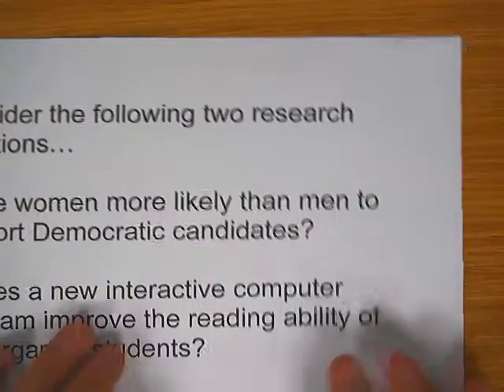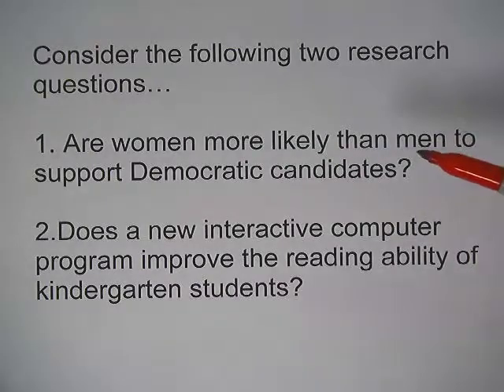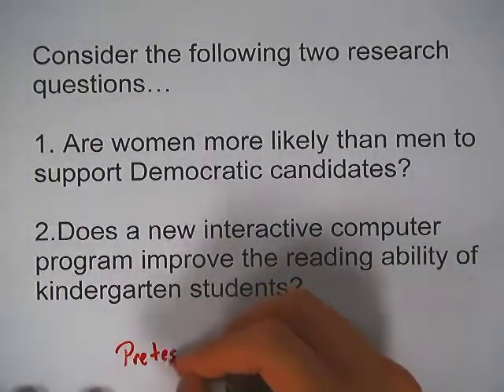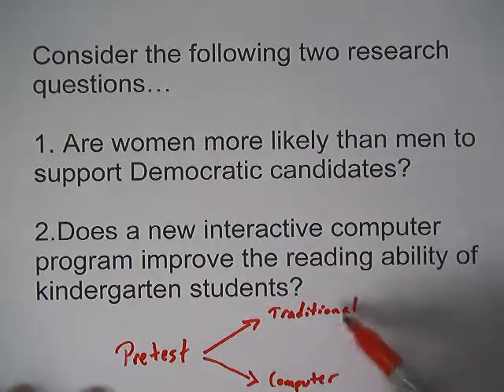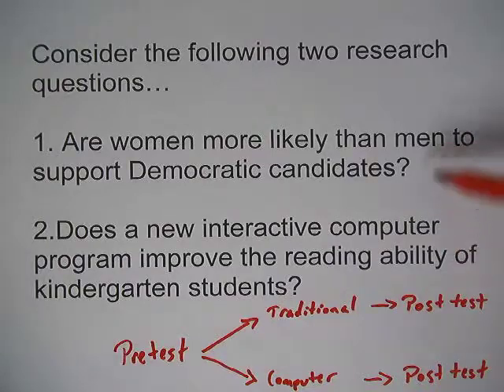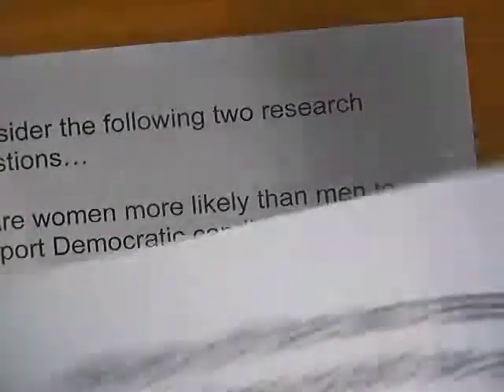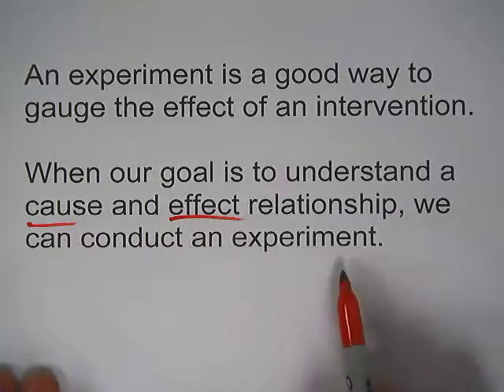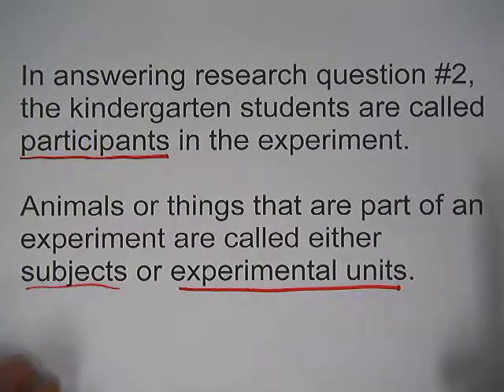1 3 4 Experiments